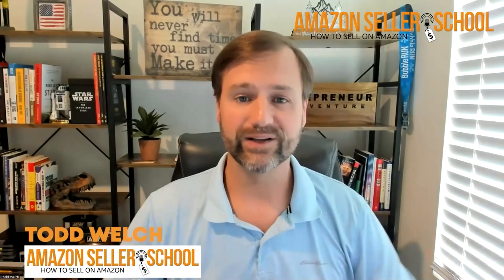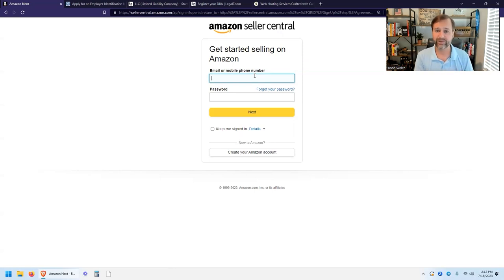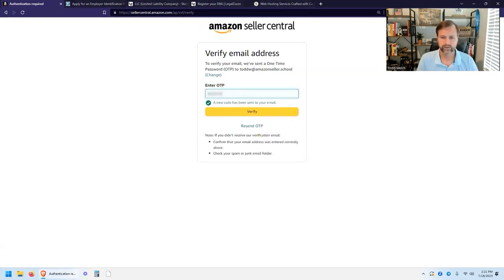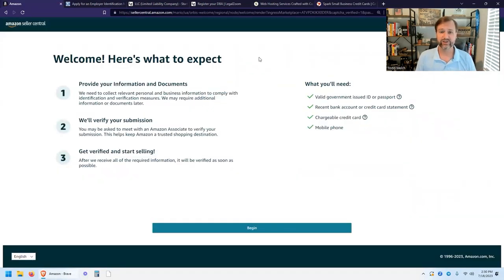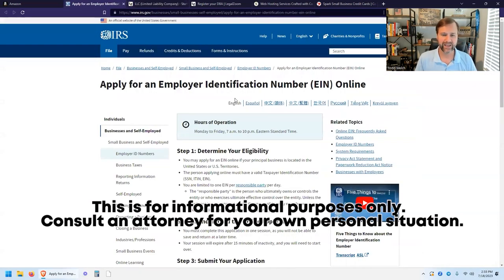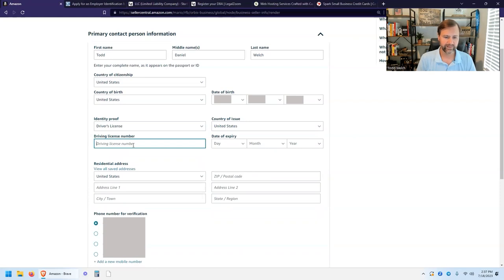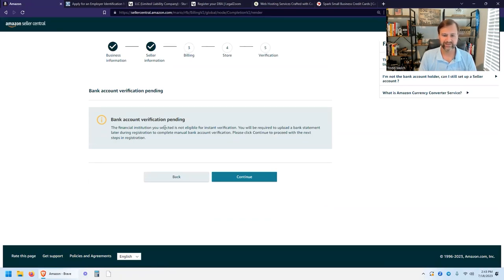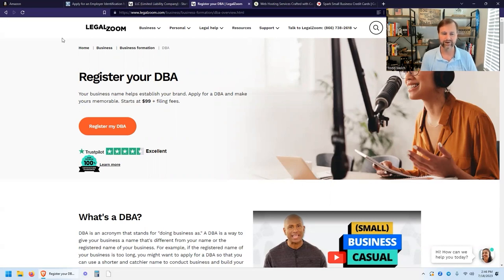Comprehensive Step-By-Step Process to Setting Up Your Amazon Seller Central Account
Looking to enter the world of Amazon selling? This detailed, easy-to-follow tutorial will guide you through the entire process of setting up an Amazon Seller Central account, from document verification to address confirmation. Our host shares first-hand experience and helpful tips to navigate the setup process smoothly. This video is an invaluable resource for new Amazon sellers, shedding light on common hurdles and how to overcome them.